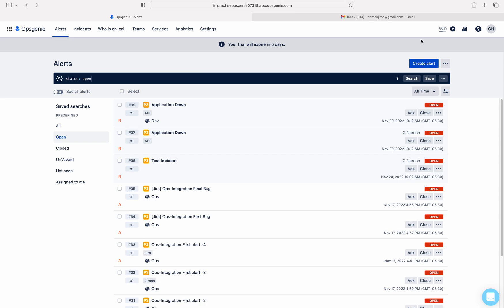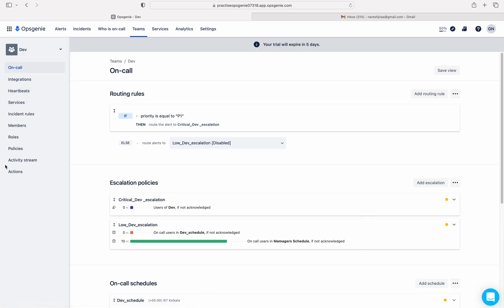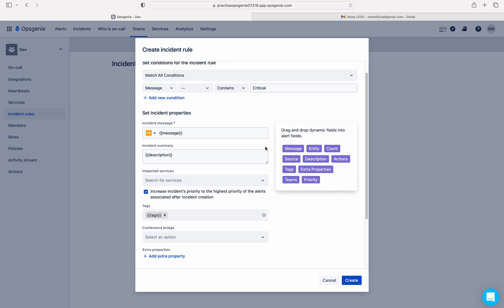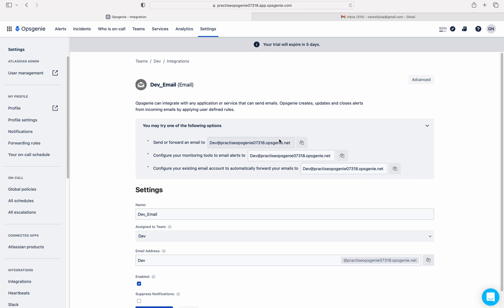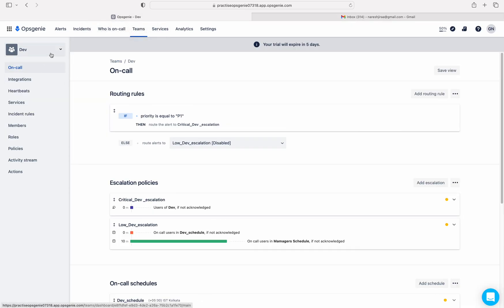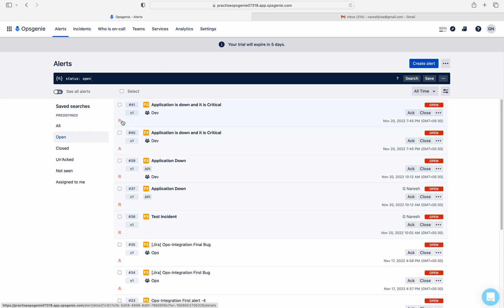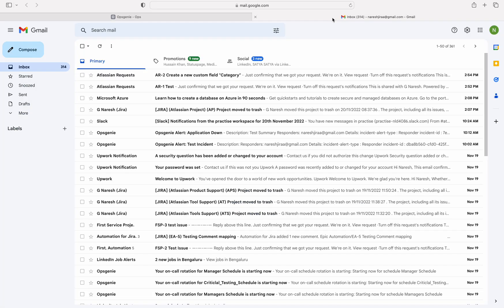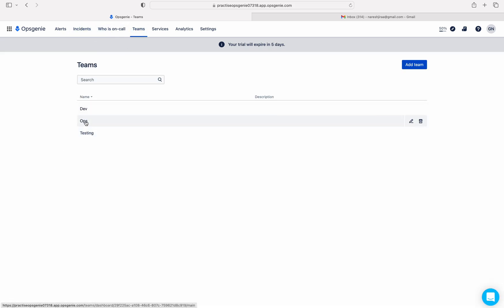Incident Rules in Opsgenie || Opsgenie Tutorial